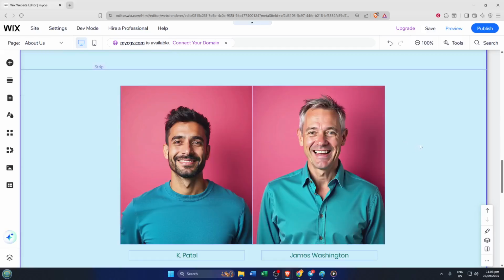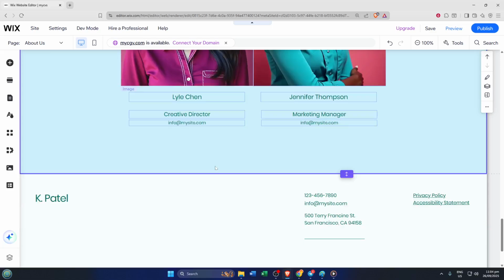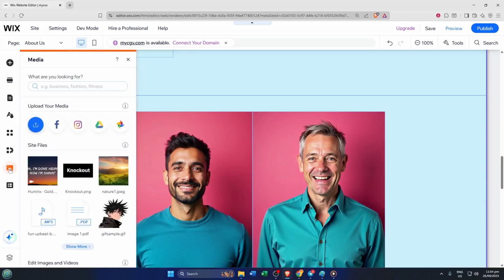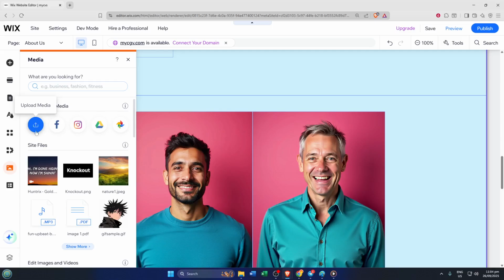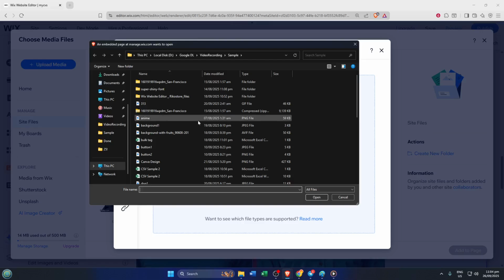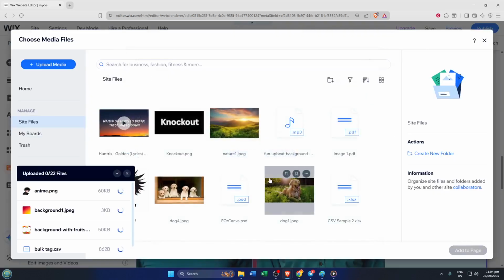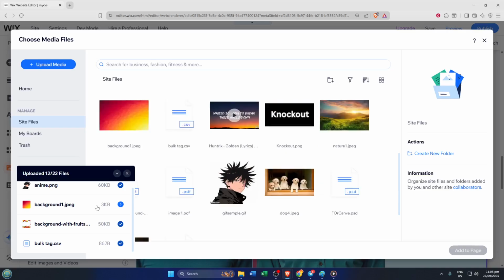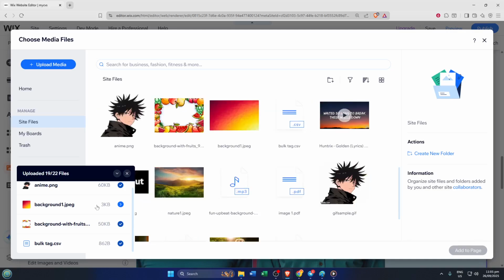How To Add Multiple Files To Your Database In Wix (2026 Guide)